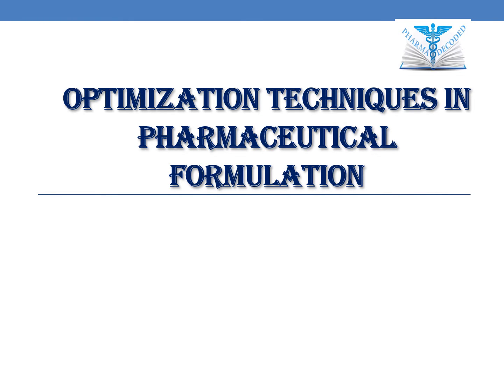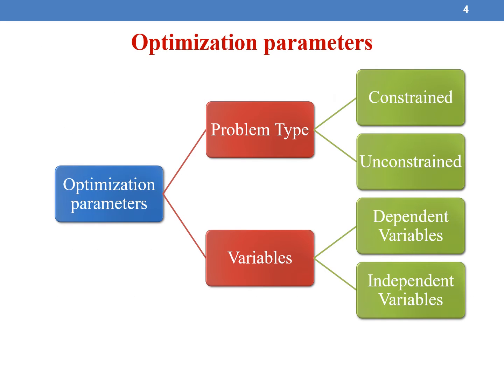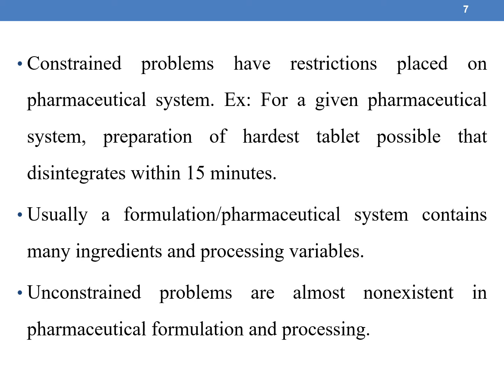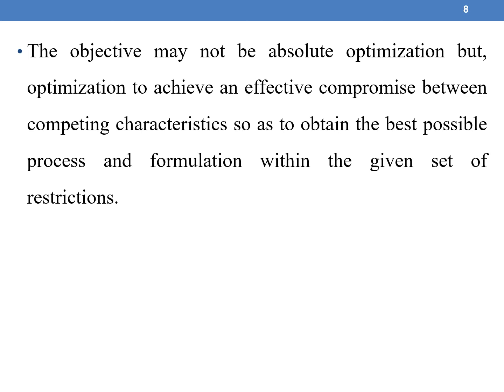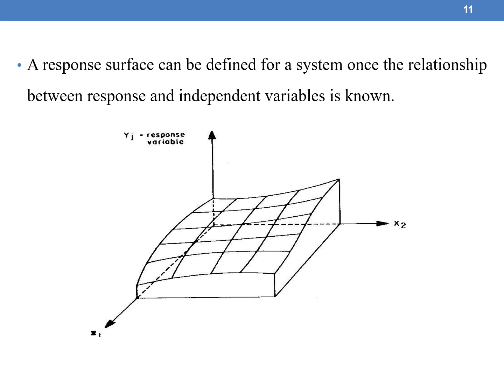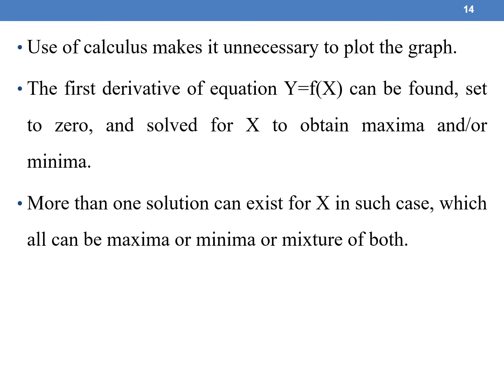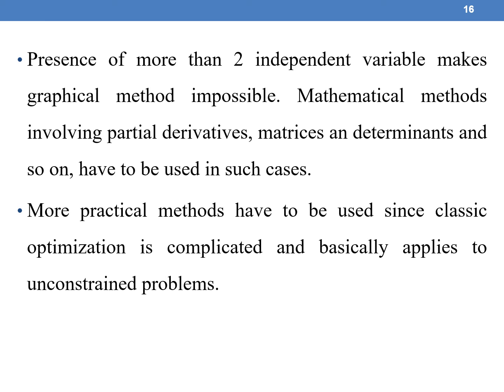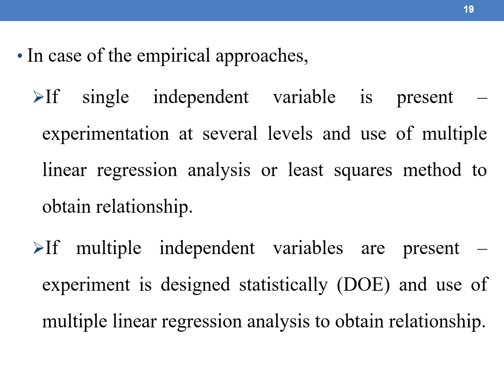Optimization Techniques in Pharmaceutical Formulation and Processing Part 1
introduction to optimization and the various parameters for optimization